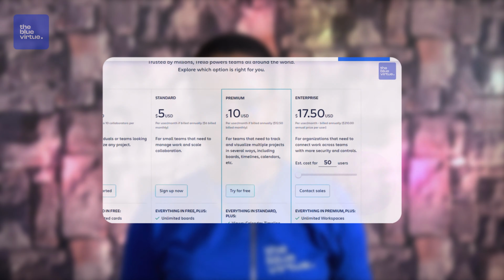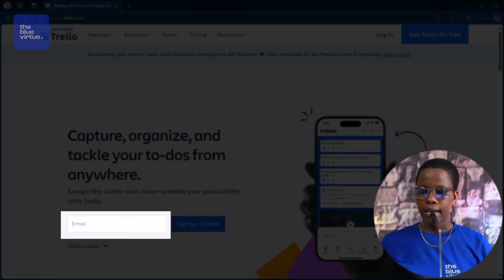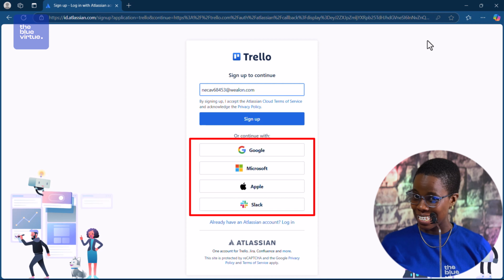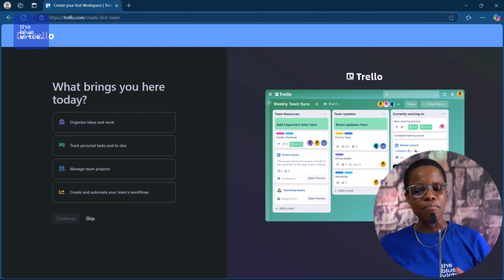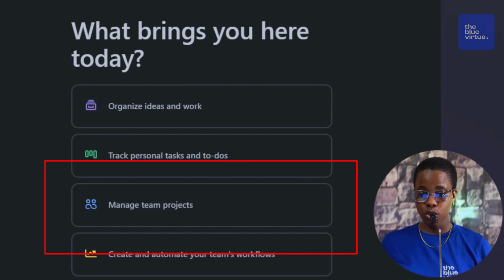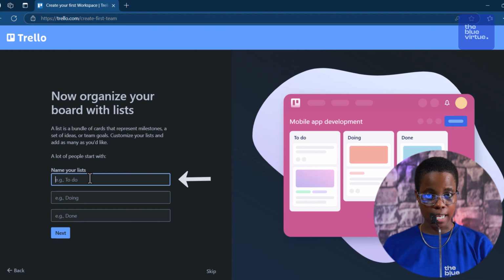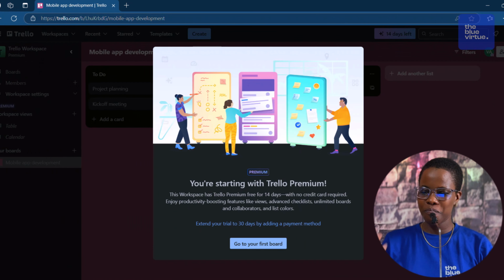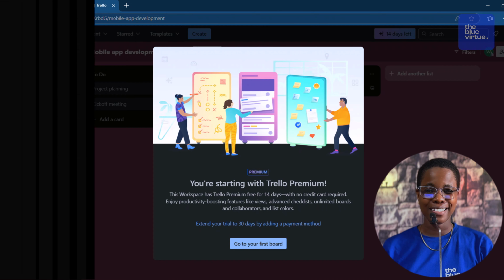Trello Onboarding Explained: Step-by-Step Guide for New Users (2025)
Welcome to Part 2 of the Trello Mastery Course.
In this video, I’ll walk you through Trello’s onboarding process step-by-step, ensuring a smooth experience while creating your Trello account and setting up your first workspace.

⌚Timestamp:
0:00 Intro
1:09 Creating your Trello account
5:45 Setting up your first workspace and Board
11:49 Congratulations!

Along the way, I’ll share valuable tips on how Trello’s onboarding experience is designed to be user-friendly—great insights for aspiring Product Managers and UX Designers! Plus other hidden gems!

📌 Next Up: In Part 3, we’ll dive into Trello's Workspace features and settings to help you navigate your workspace like a pro.